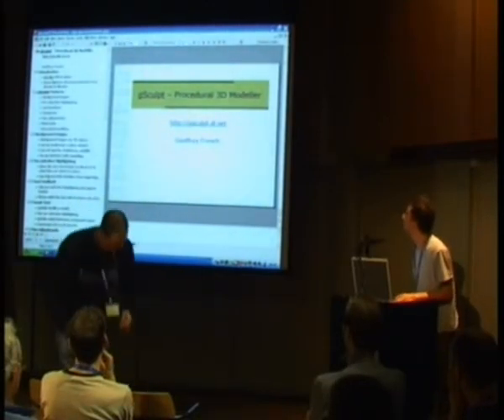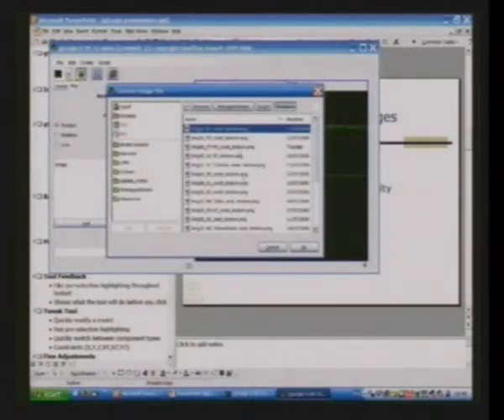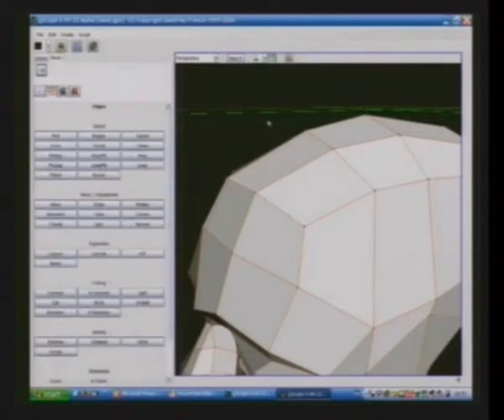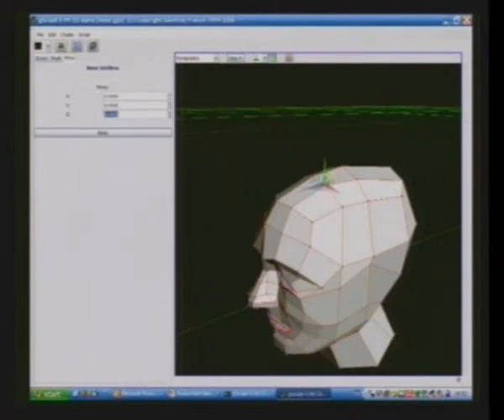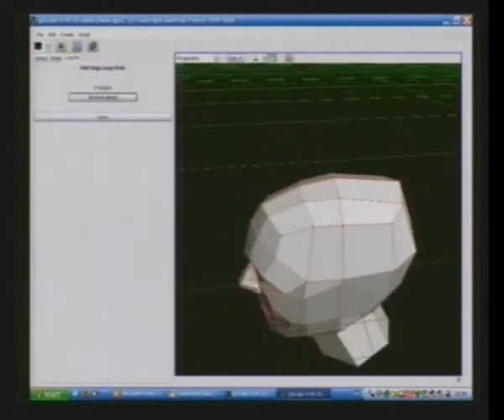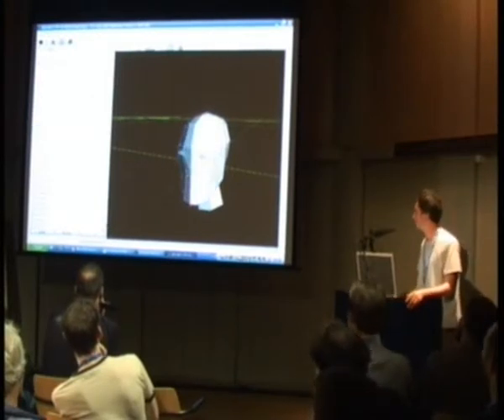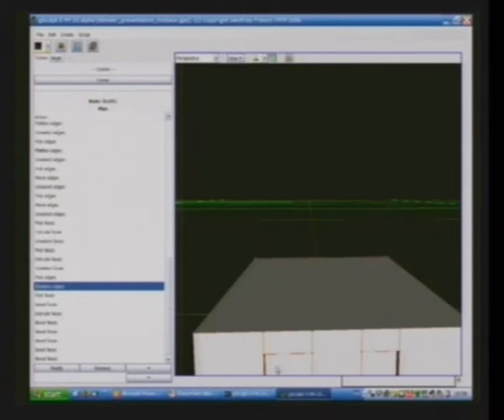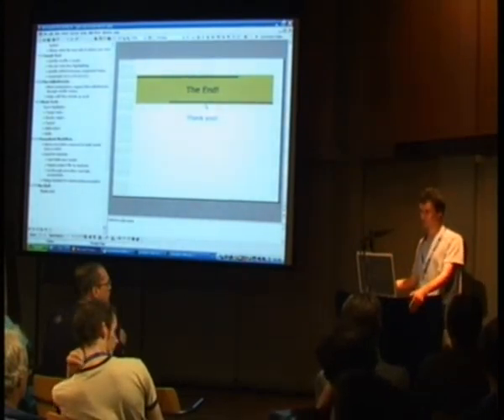Blender Conference 2006 - Day 2 - Software Demos - Gspot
Software Demos - features from other software that you would like to see in Blender.

Blender Foundation